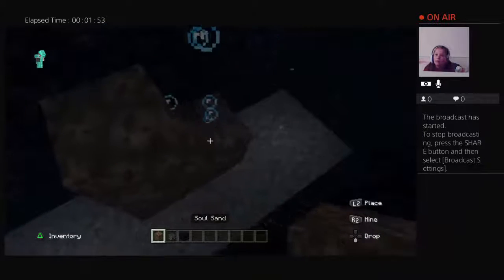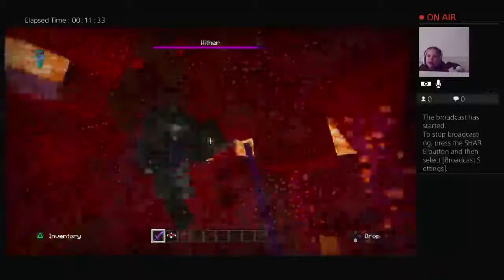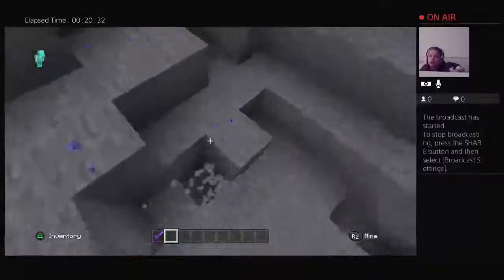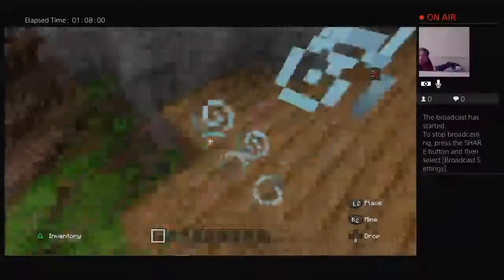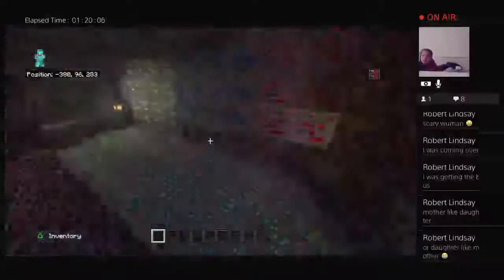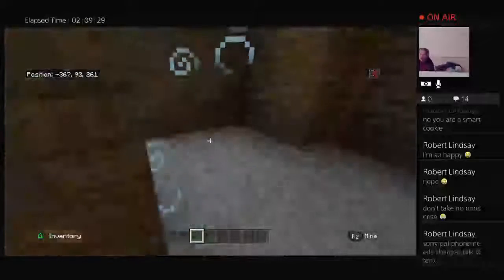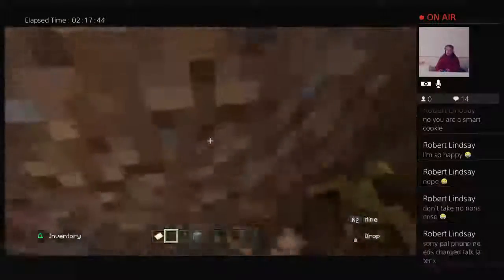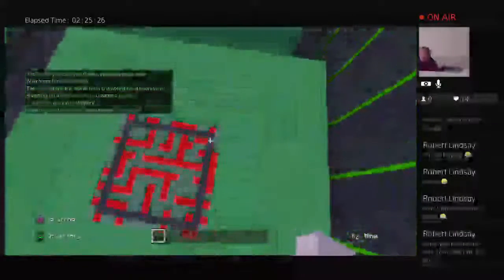Skyblock with fans